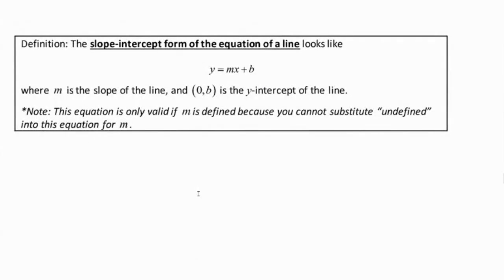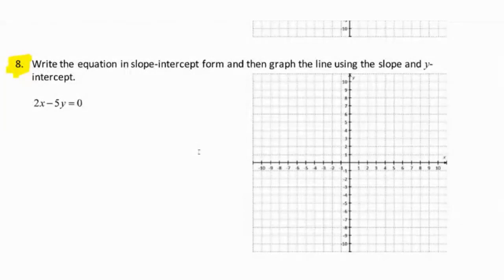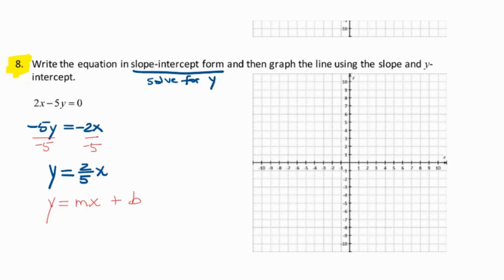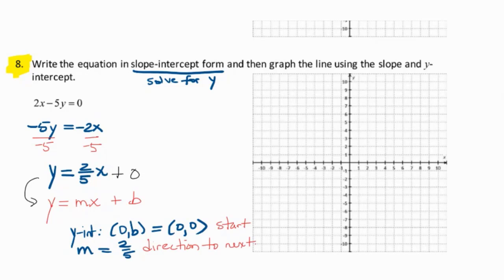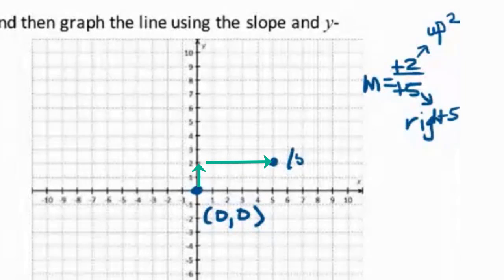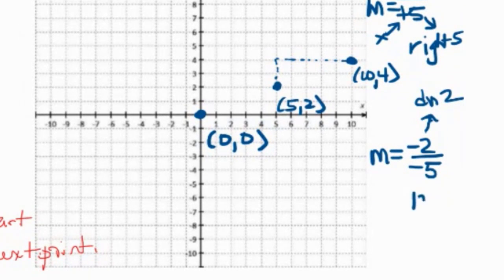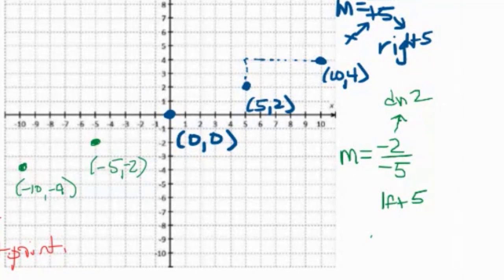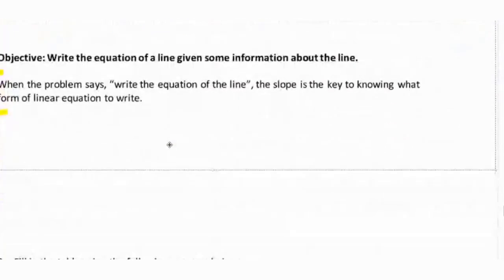Slope-intercept form of a line and using y=mx+b to graph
Recording of a portion of a lecture on slope-intercept form, y = mx+b.  First, we define slope-intercept form, and then we graph the equation 2x-5y=0 by rewriting it in slope-intercept form, identifying the slope and y-intercept, and using them to graph the line.